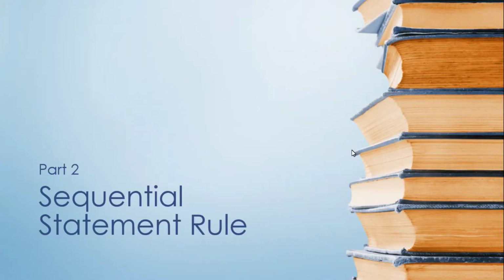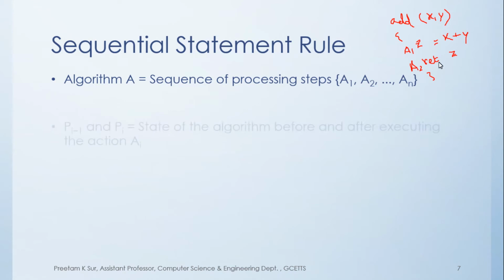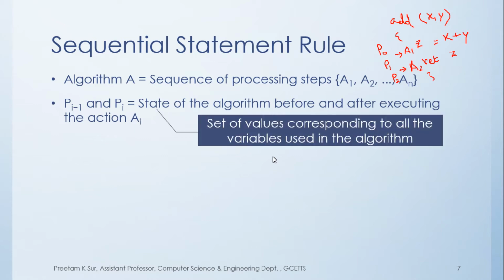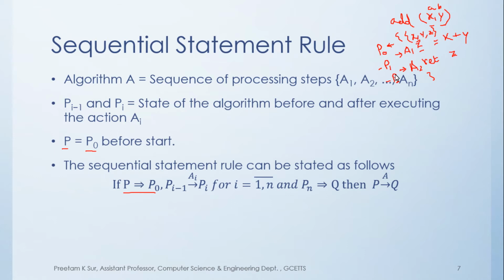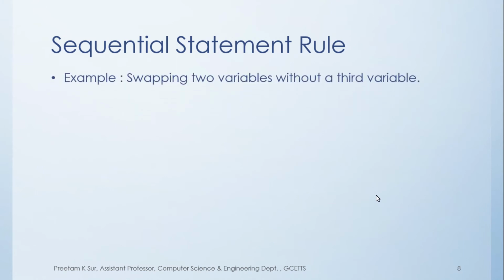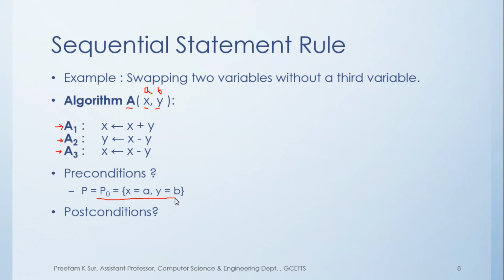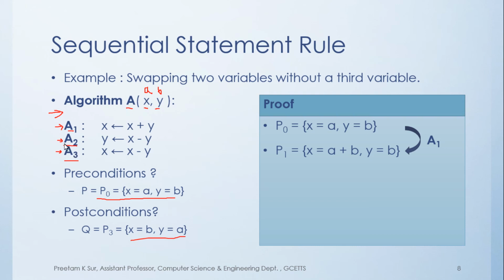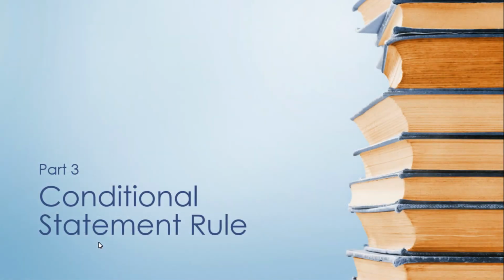W1.L2.P2 - Sequential Statement Rule